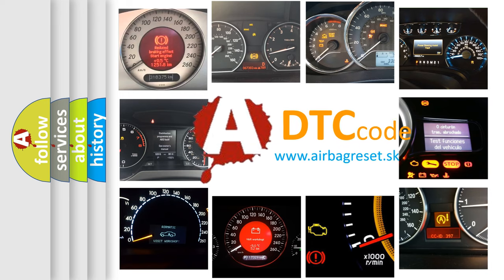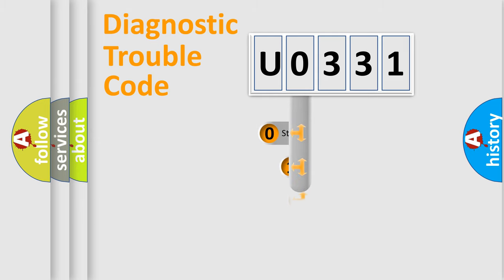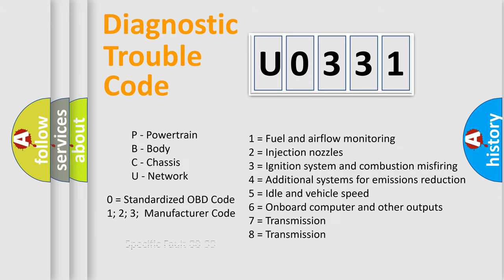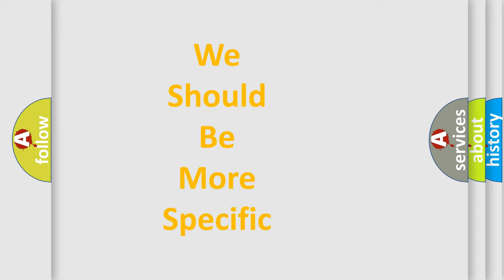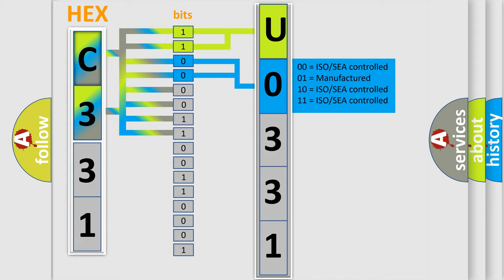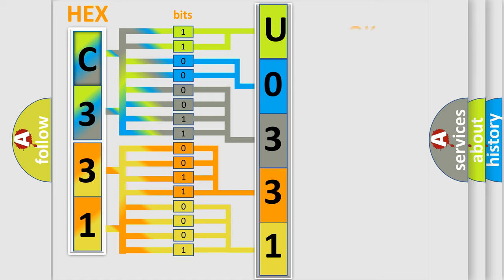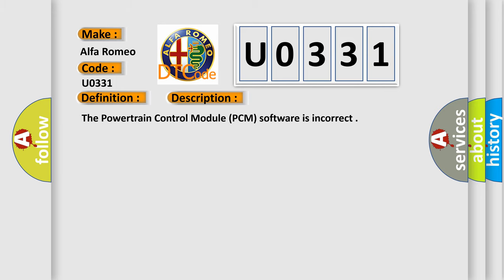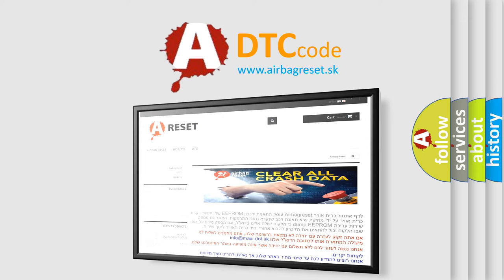DTC Alfa-Romeo U0331 Short Explanation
Contents:
0:21 Basic DTC analysis according to OBD2 protocol standard.
1:48 Insight into programming
2:58 A diagnostically understandable description of the Diagnostic Trouble Code
3:05 Basic error definition

Make:
Alfa Romeo
Code:
U0331
Definition:
Software Incompatibility With Ipm Fcm-Tipm
Description:
The Powertrain Control Module (PCM) software is incorrect.
Cause:
Pcm Programmed With Incorrect Software